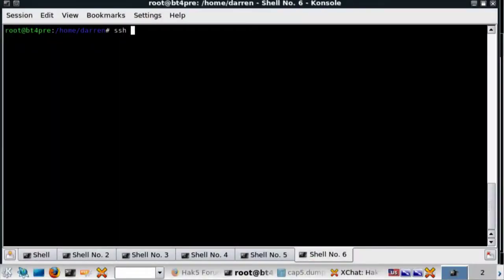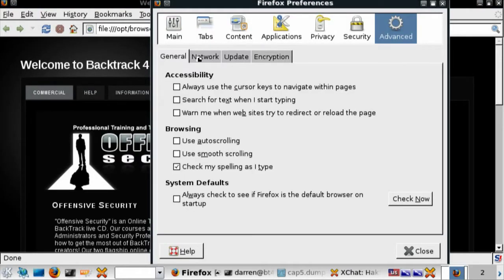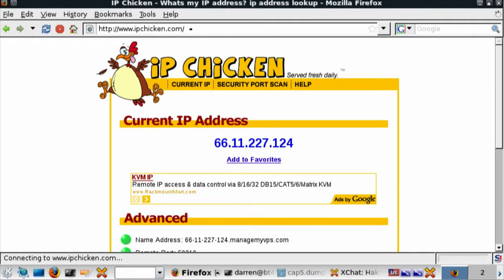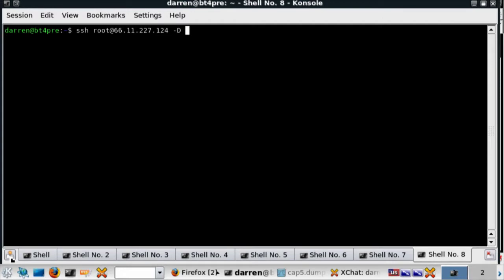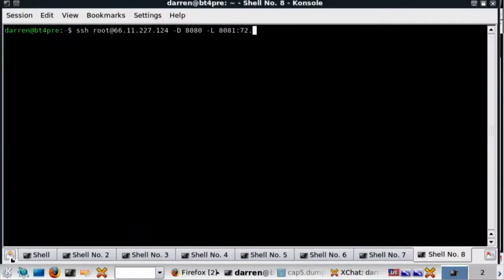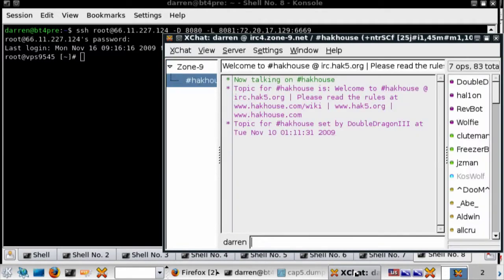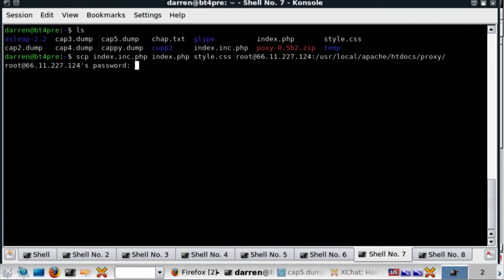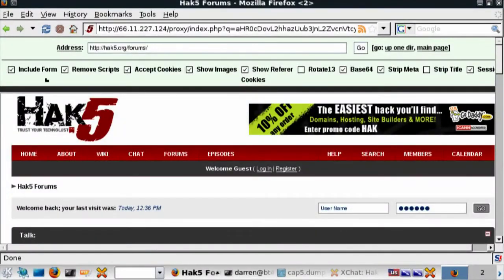Proxy Tunneling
Proxy Tunneling to the stuff you want